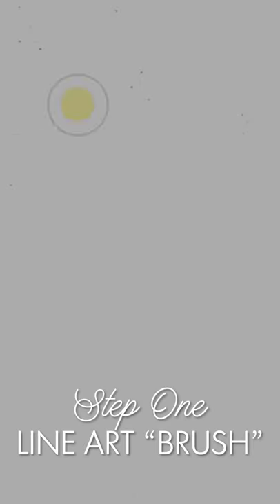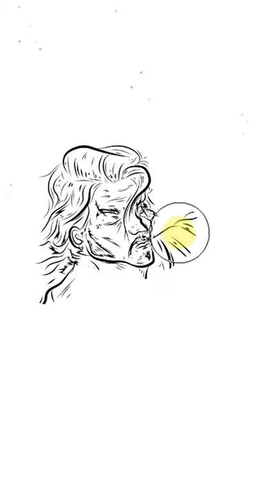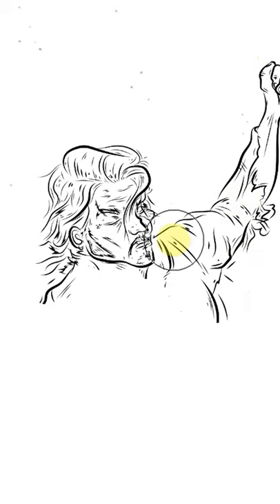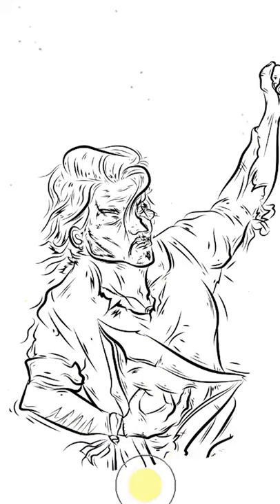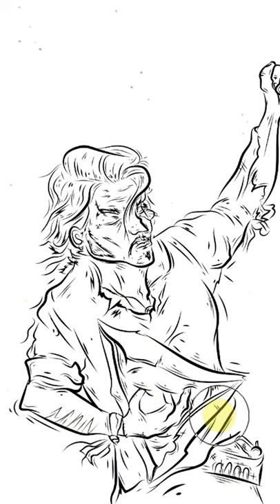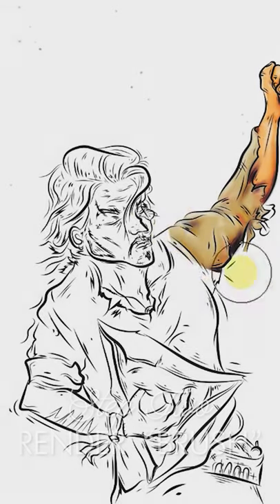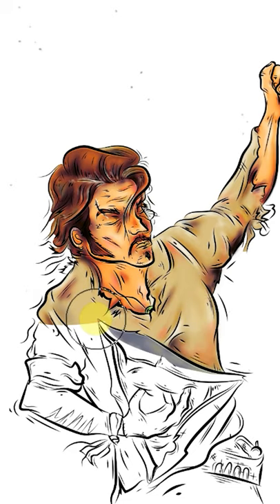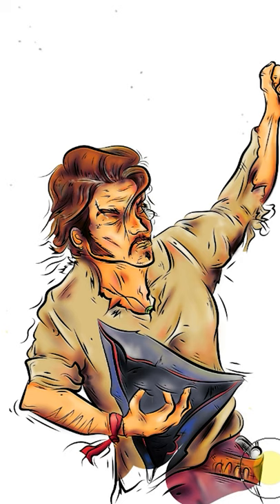How People Think Digital Art is Made...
Watch this video for the lol-s! Hi Guys, this is Laz Here! In this video we are NOT going to learn anything at all about digital art , illustration or digital painting - I do really hope no one will take this video seriously! I mean,  I just thought I would give you a little bit of a satire of common things I keep people telling ME about digital art - because if it's a computer drawing, its not a real painting then, right? 😂 Isnt is just photoshop doing all the work for you? Honestly, sometimes I cannot believe how people THINK digital paintings are made...
Let me know if you enjoy this sort of content from us and then, well, we'll make more I guess!

🔊 AUDIO:
Wayne Jones - Retro

How People Think Digital Art is Made / How people think digital art is made... / digital art meme / art problems / how people think digital paintings are made / How people think digital drawings are made / how people think digital drawings are made... / art memes / short / youtube shorts / funny / illustrator problems / things artists are tired of hearing / digital art is easy / render brush / artist problem / can you draw me / digital painting / photoshop problems / artist / digital art / how people think art is made / funny art /